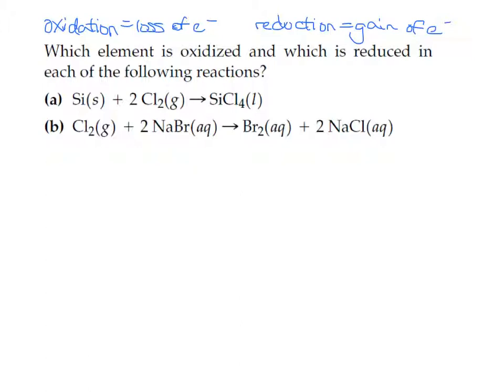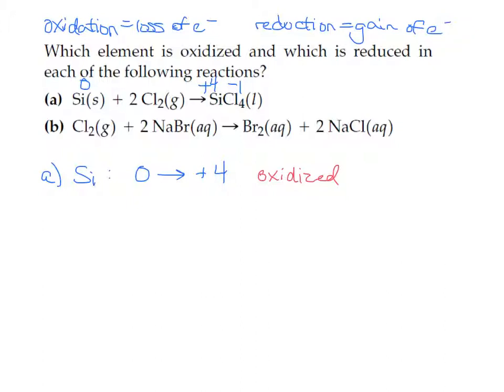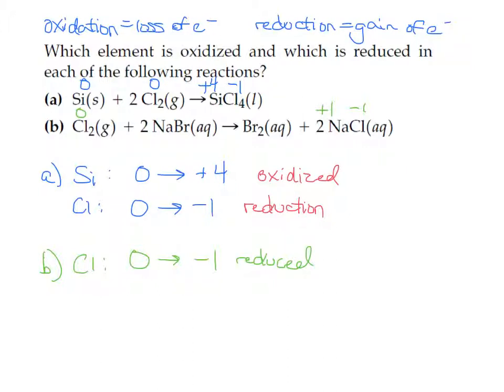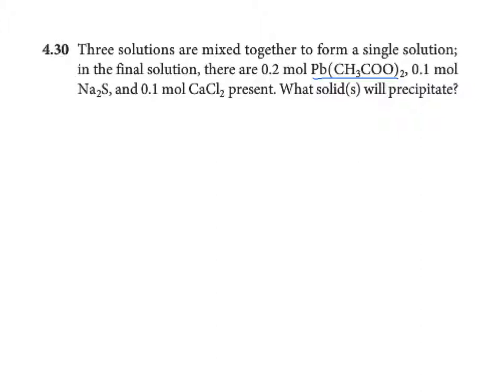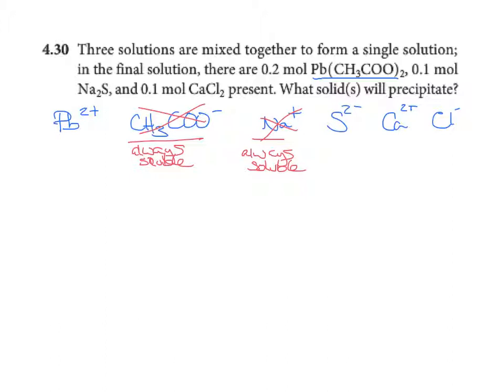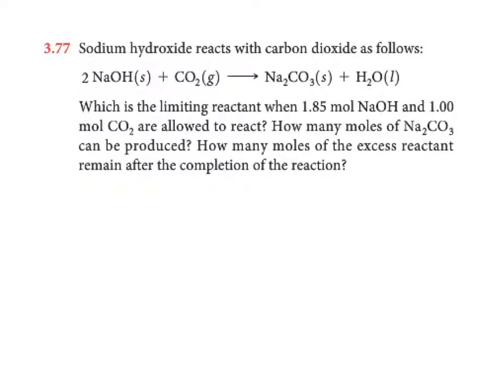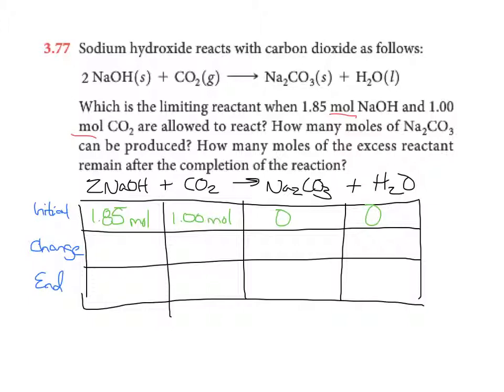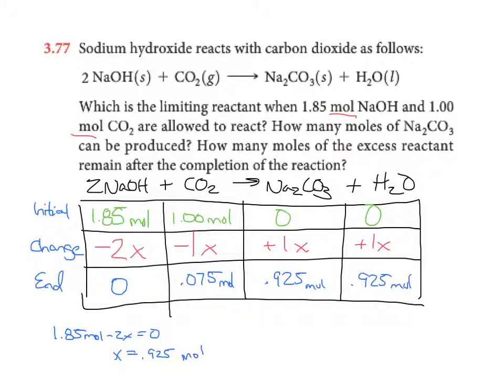Problem Solving Session 10/3/2014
Worked problems about identifying element being oxidized and reduced, using solubility rules to predict precipitate formation, and solving limiting reactant problems.